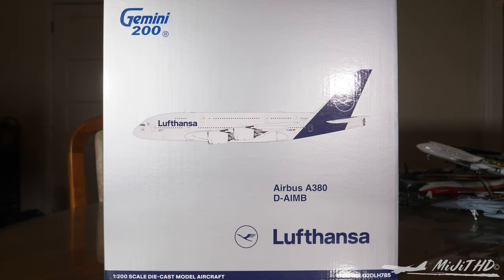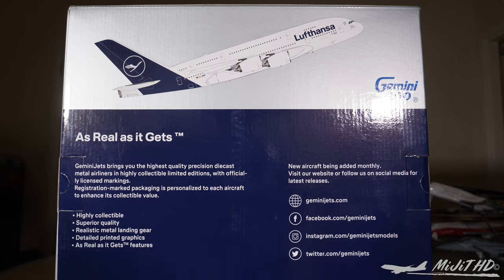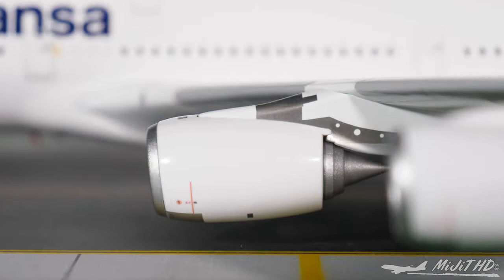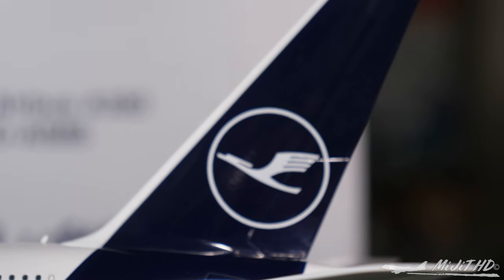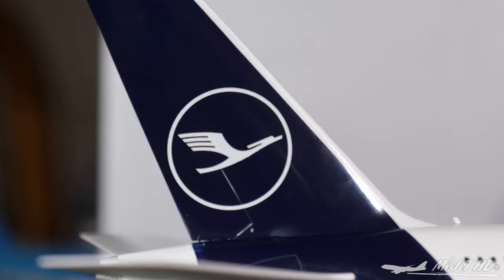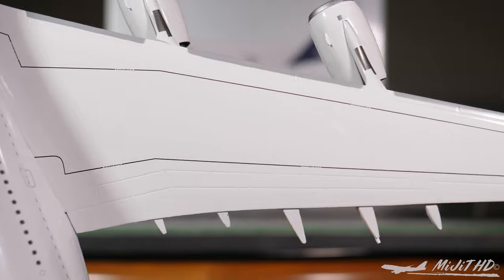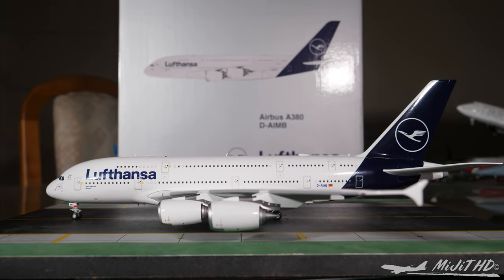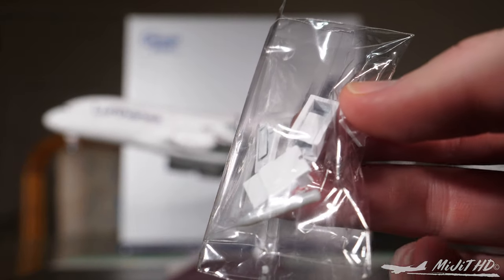Gemini Jets 1:200 Lufthansa A380 Unboxing & Review [4K]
This is my thirteenth A380 model and my sixth Lufthansa model.

Aircraft Description
Scale: 1:200
Manufacturer: Gemini Jets
Airline: Lufthansa
Aircraft: Airbus A380-841 (Airbus engine designation code: 41)
Reg #: D-AIMB
Flag carrier: Germany
Alliance: Star Alliance
Engine Type: 4x Rolls Royce Trent 970

Seating
Upper deck: First: 8 open suites, rows 1-2; Business: 78 flat bed seats, rows 13-17; Economy: 35 seats, rows 95-99.
Lower deck: Premium Economy: 52 recliner seats, rows 50-57; Economy: 336 seats, rows 60-94.
Total: 509 seats

Features
Spinning engines: Yes
Steerable nose gear: Yes
Rolling wheels: Yes (rubber)
Tilting gears: Yes
Stand: Yes
Gear up, gear down: Both (magnetic)

EQUIPMENT USED
Camera: Panasonic GH5
Lens: Panasonic Leica DG Vario-Elmarit 12-60mm f/2.8-4 ASPH
Microphone: Audio-Technica ATR3350 Lavalier
Cage: SHAPE Cage for Panasonic GH5
On-camera monitor: Atomos Ninja Inferno
Tripod head: Manfrotto 502HD
Tripod legs: Velbon DV-7000
Slider: Kamerar Fluid Motion Slider (31")